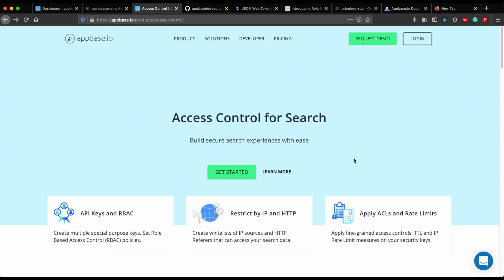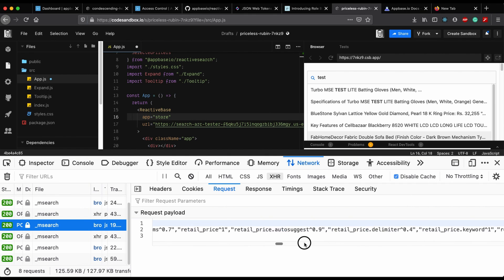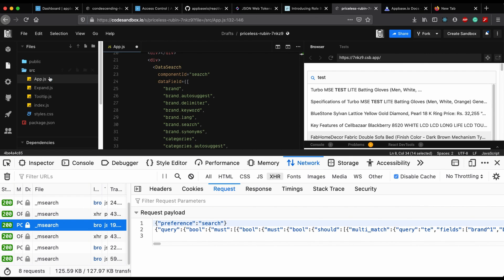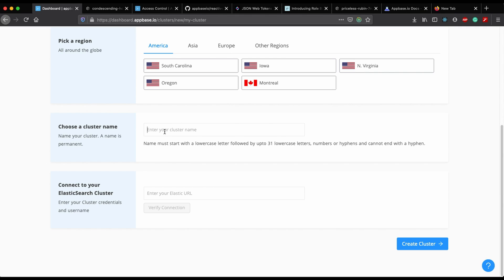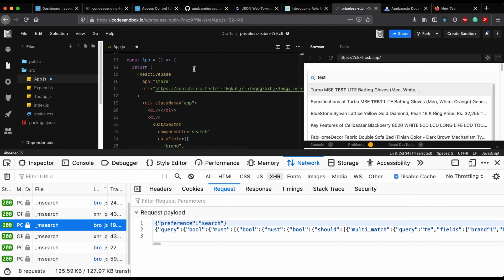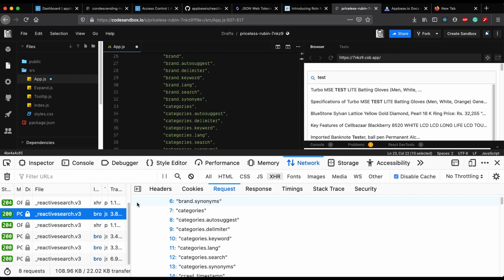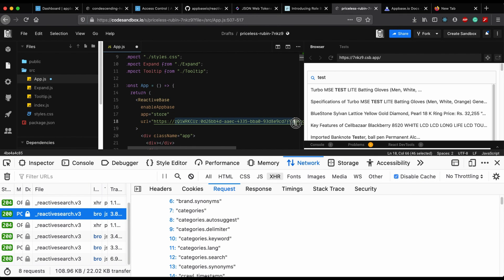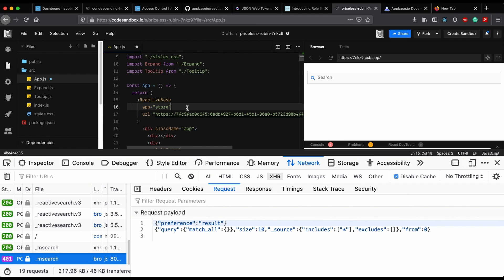Using ReactiveSearch API for building a secure Elasticsearch app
In this video, we will see how you can use the ReactiveSearch API to prevent the script injection.

ReactiveSearch works in two modes:
1. Default - Query generation happens on the client-side,
2. ReactiveSearch API - Query generation happens on the server-side with appbase.io.

When using the ReactiveSearch API, you can prevent query injections when your credentials are exposed in a public environment. From the dashboard, you can also set ACLs to whitelist only ReactiveSearch API requests.

ReactiveSearch API also provides a declarative REST API to query Elasticsearch.

Appbase.io provides a declarative API over Elasticsearch for creating relevant search experiences. It also provides a control plane that leverages this API as well as a set of UI components for JavaScript, React, Vue and React Native.